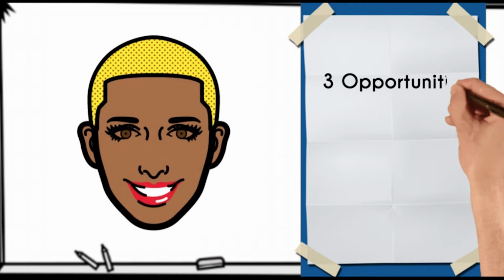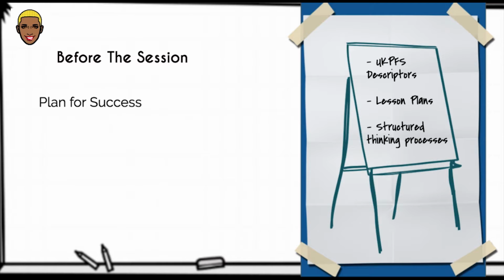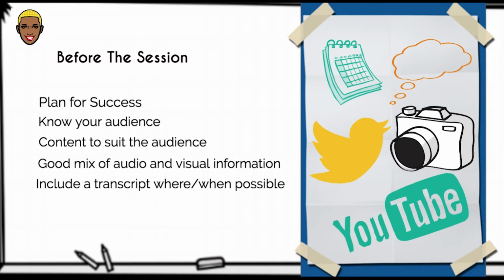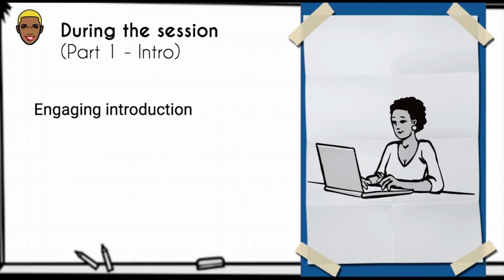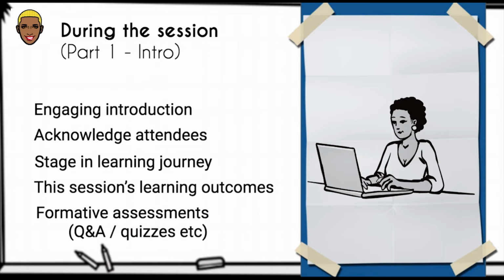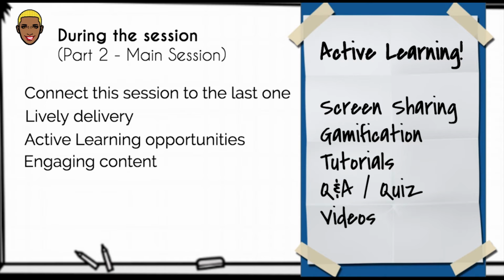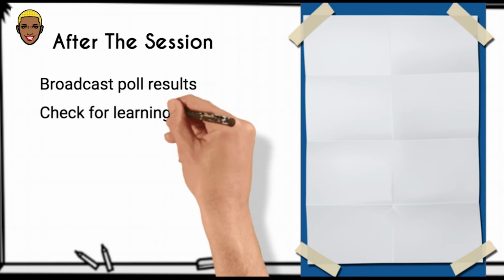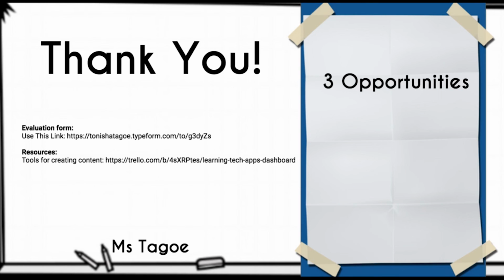How To Create An Engaging Online Learning Experience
Are you ready to create engaging content in 2019? Here's a video just for you!